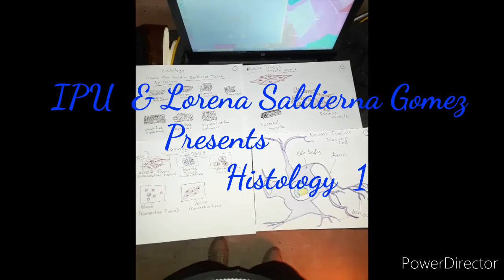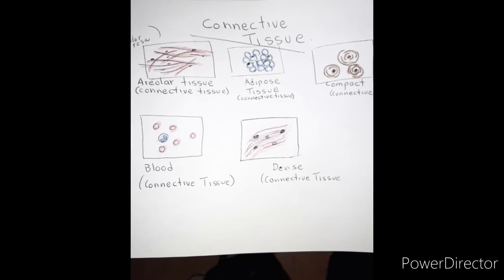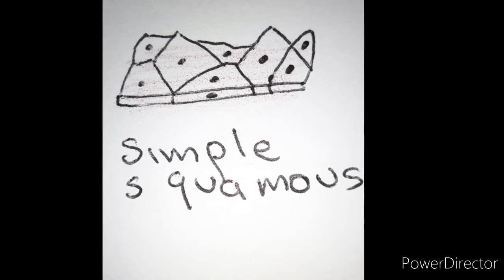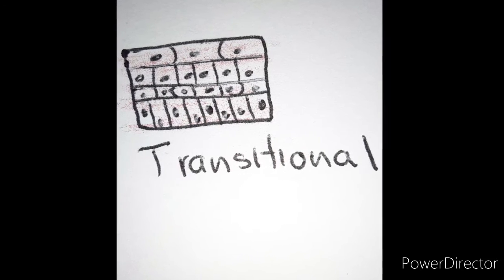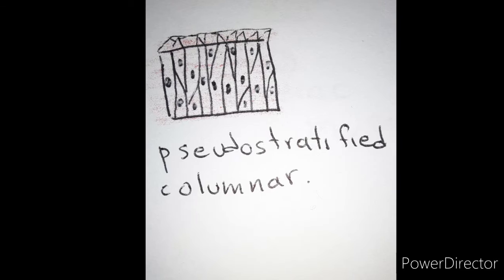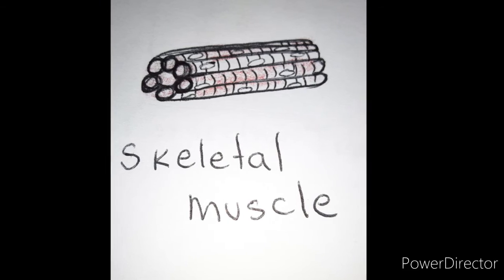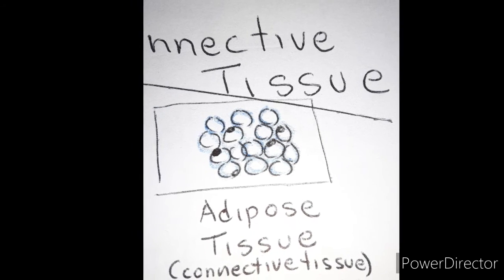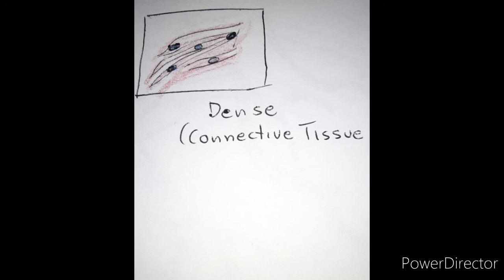IPU & Lorena Saldierna G presents: "Histology 1" (English/Spanish)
With the interest to promote education to the community,  high levels of education, medicine doctors students,  technicians in the medical field and public in general, invite to admire the beauty of human body.